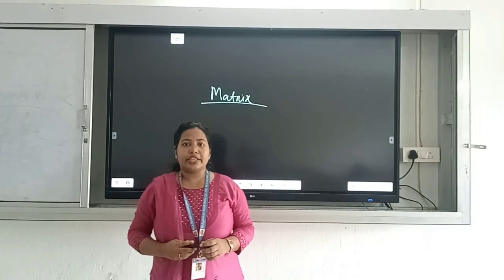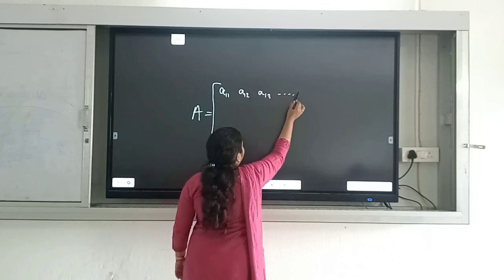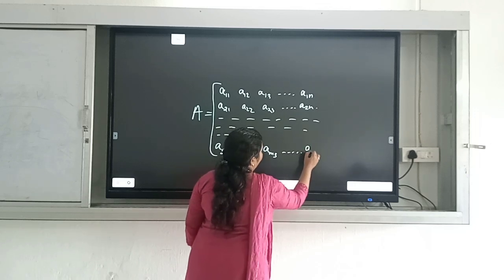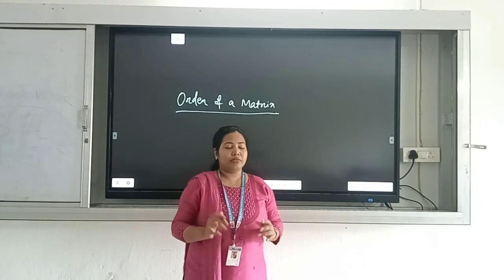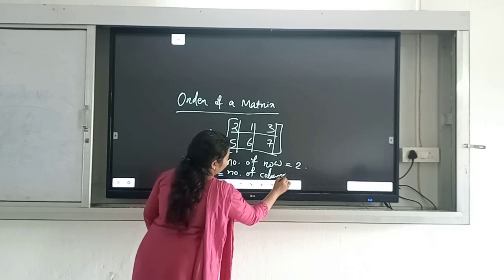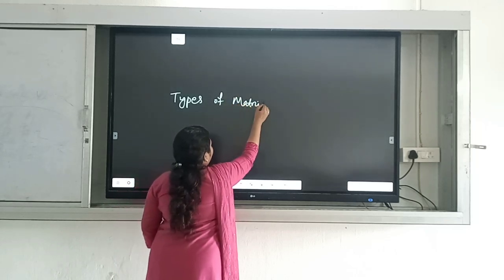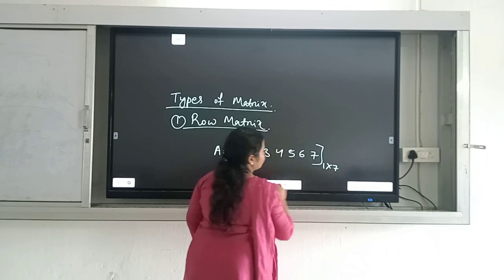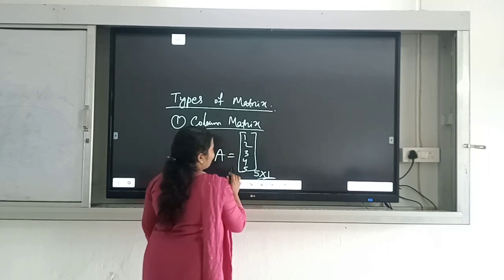Engineering Mathematics - 1 by Prof Barsha Bijayini Muduli |1st Semester | REC Bhubaeswar | Odisha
Engineering Mathematics - I | Prof. Barsha Bijayini Muduli | 1st Semester | Raajdhani Engineering College (REC), Bhubaneswar, Odisha

Welcome to the official YouTube channel of Raajdhani Engineering College (REC), Bhubaneswar).
This lecture on Engineering Mathematics - I is conducted by Prof. Barsha Bijayini Muduli, specially designed for 1st Semester B.Tech students. The session includes fundamental topics such as calculus, matrices, differential equations, and their applications in engineering — a strong foundation for all technical disciplines.

📘 Subject: Engineering Mathematics - I
👩‍🏫 Faculty: Prof. Barsha Bijayini Muduli
🎓 Semester: 1st Semester
🏫 Institution: Raajdhani Engineering College (REC), Bhubaneswar, Odisha